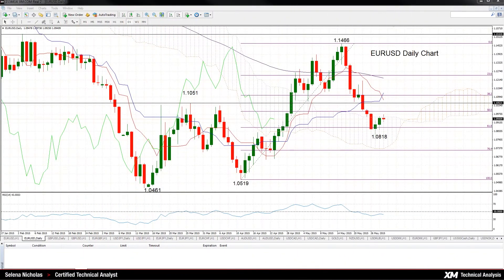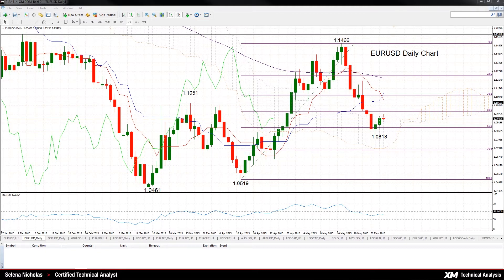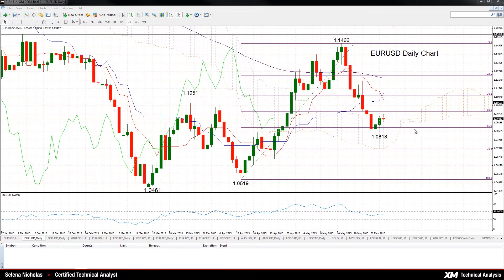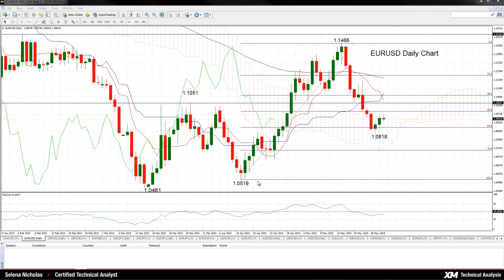Technical Analysis - 29/05/2015 - EURUSD resumes downside after failing to break above cloud